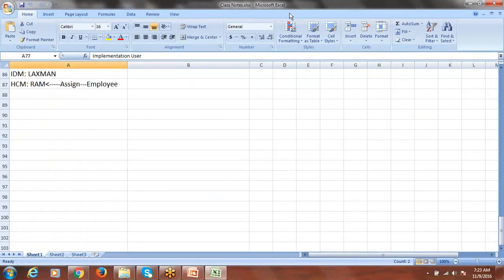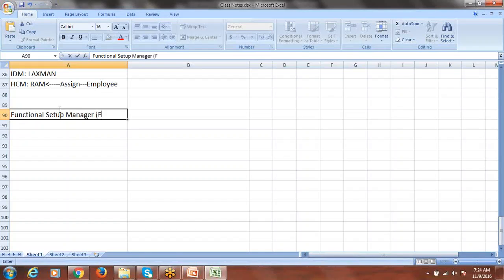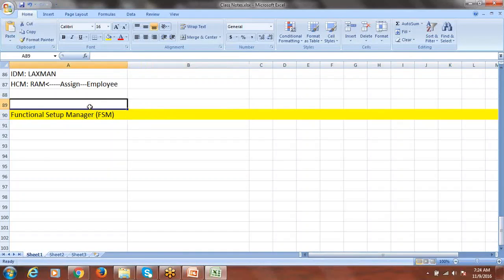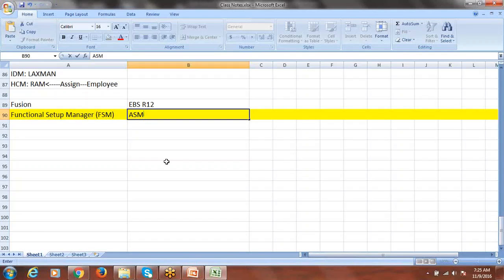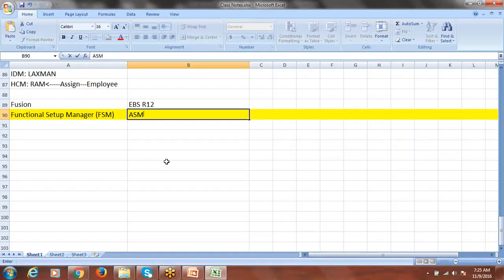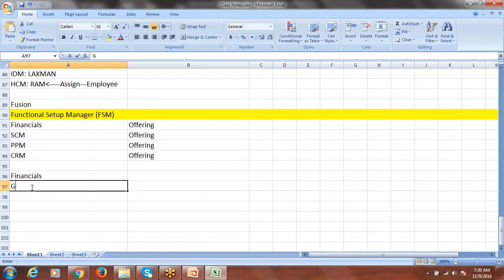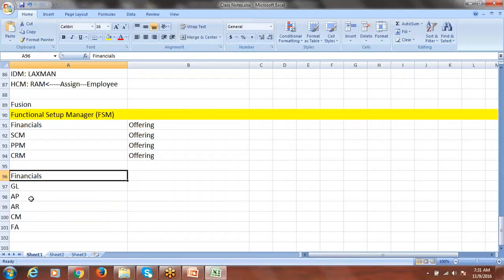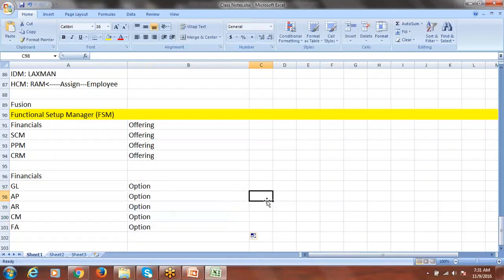Oracle Fusion Financials Training - Functional Setup Manager